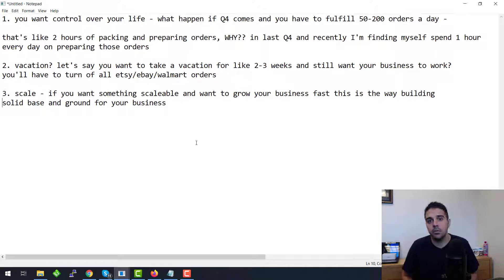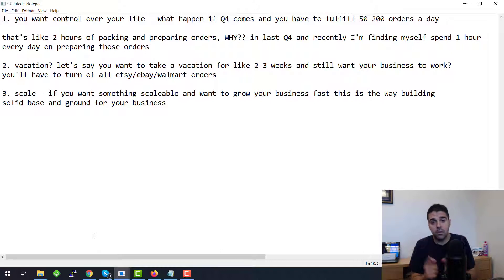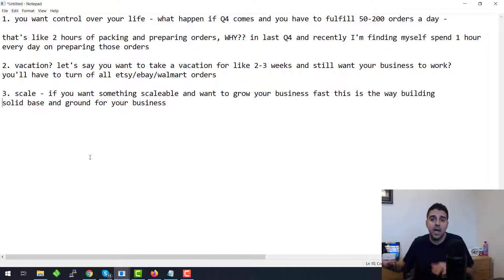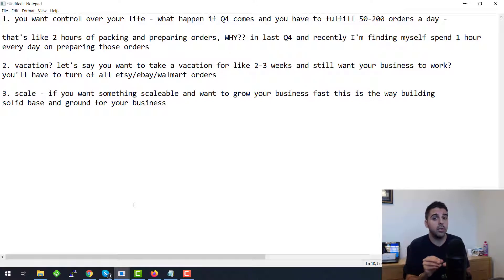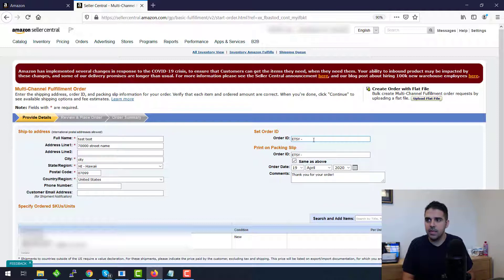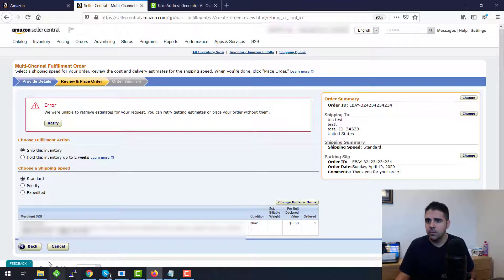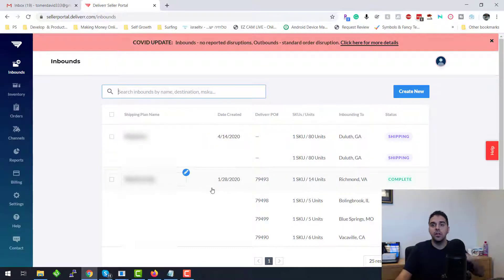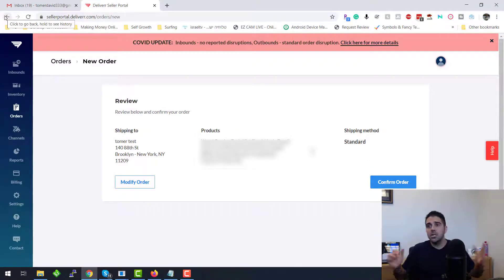How To Fulfill Ebay/Etsy/Walmart/Shopify With Amazon/Deliverr + Activate Walmart Free 2-Day Shipping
Waste your time in line on the post office to drop packages? no more, learn how to fulfill orders automatically using Deliverr and Amazon multi channel fulfillment.

I share and show the exact way to you can take advantage of amazon multichannel fulfillment capabilities and take your business to the next level.

💻 Software's & Discounts 💻

Sections:
0:00 Intro
0:50 Importance of Fulfillment Centers
5:08 How to create Multi Channel Orders Fulfillment
7:58 How to use Deliverr
9:35 Outro